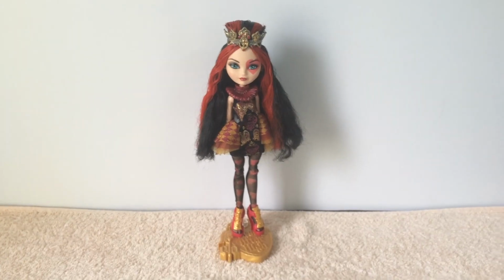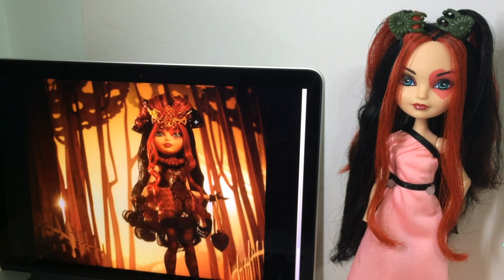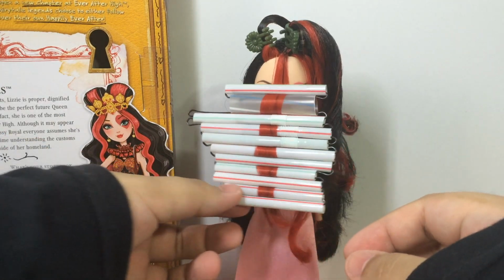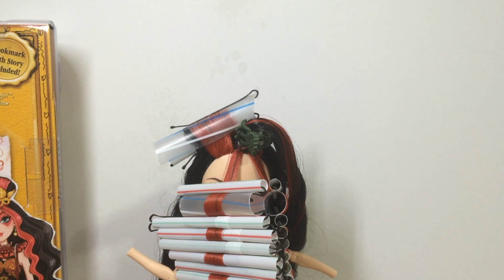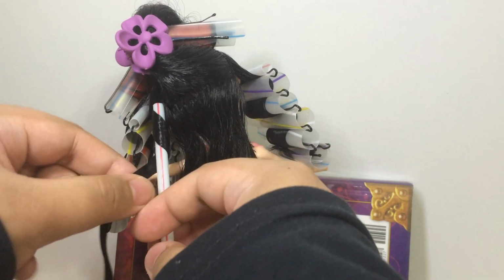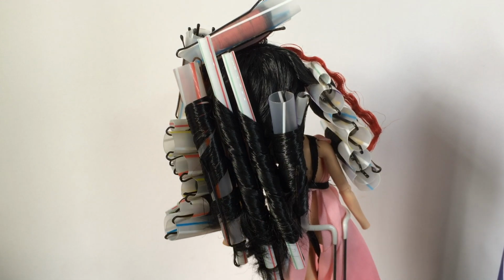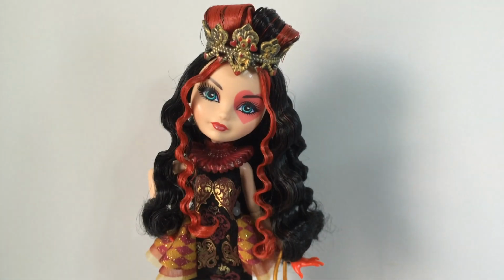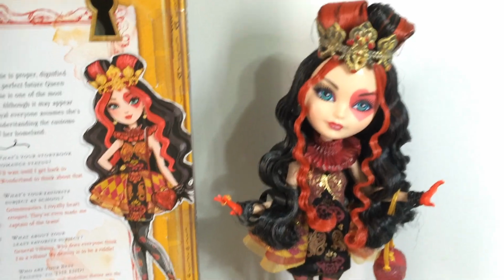How to Curl Doll Hair Tutorial: Restyling Lizzie Hearts Doll / Makeover - EVER AFTER HIGH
Burmese Language Content on Facebook 🇲🇲

Here's my tutorial of sorts on How to do Finger Wave Curls or Waves on Doll Hair and my Ever After High Lizzie Hearts Makeover and Restyle.

I'm JLantisToys! Formerly DisneyBoy21. But you can call me Jamie! :) I am 23 years old and basically obsessed with all things Toys!

My channel is about Toys, Dolls, Reviews, Crafts, Tutorials, Doll Hair Restyles, Reroots, Repaints and Fun Galore for All ages! :)

Join me on my adventures of Toy collecting as I hunt for Disney, Ever After High, Monster High, Barbie, Hot Toys, Lego, Funko Pop Figures, Marvel, DC, Super Heroes and more toys! I do reviews on Toys, Craft Tutorials and also Doll Hair Restyles, Rerooting, Repainting & more. I also occasionally do Toy Vlogs and Doll Hunts around Singapore. I also like many Pop Culture topics and a huge book nerd, Harry Potter for Life! I also enjoy Movies, Video Games & Music. I like to keep my channel fun and light and my videos may not all be professional! Most of all my channel is all ages appropriate and Kid Friendly! I am a big kid myself after all! Thanks for stopping by and most of all have fun! Spread Love and enjoy!